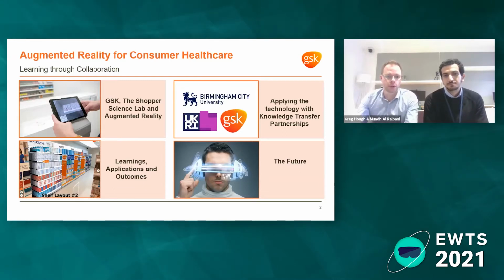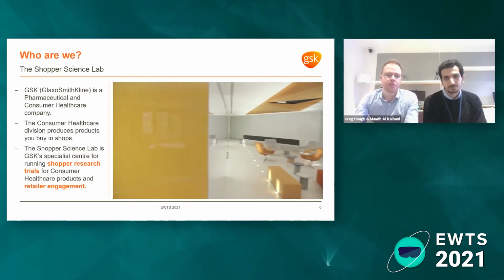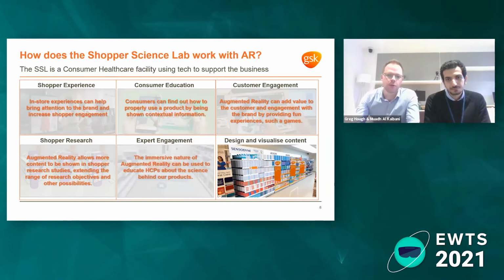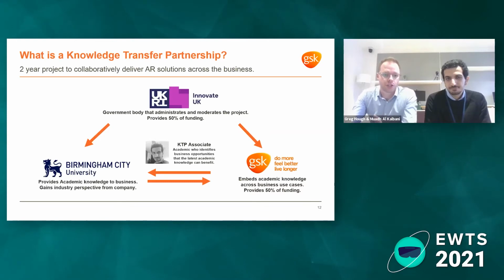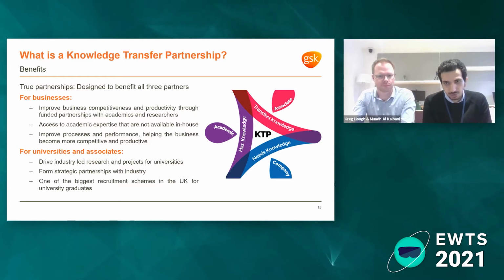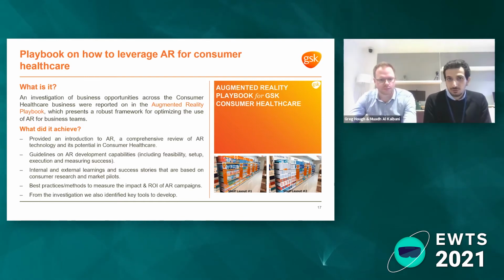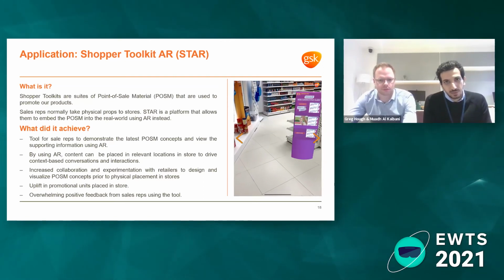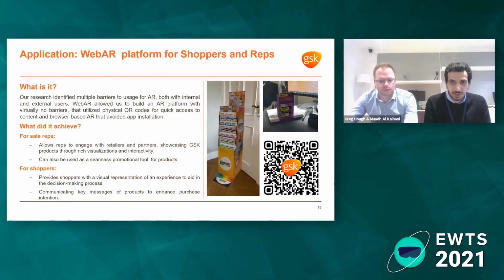(GSK) Augmented Reality for Consumer Healthcare – Learning through Collaboration | EWTS 2021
Embedding a new technology across a business presents a number of challenges. In this presentation, we share a case study where GSK engaged in a collaboration with Birmingham City University to embed Augmented Reality across its consumer healthcare business. We explore the applications Augmented Reality has within GSK, how we identified the business use cases and discuss some of the solutions we developed as a result.

Presenters:
Muadh Al-Kalbani, Augmented Reality Technical Specialist, GSK
Gregory Hough, Digital Project Manager (Shopper Science Lab), GSK